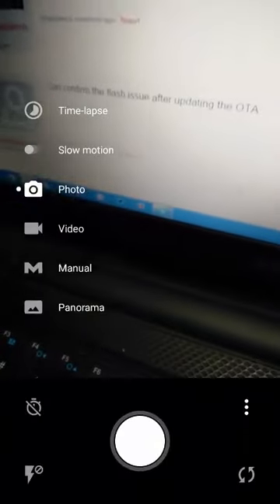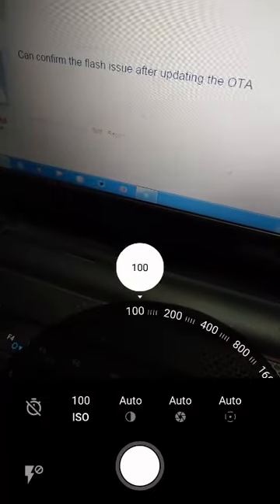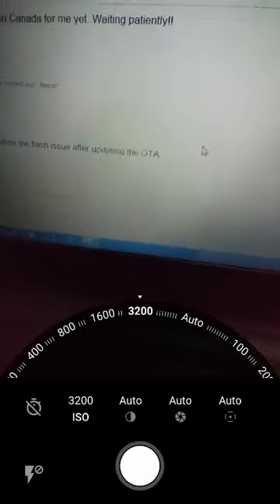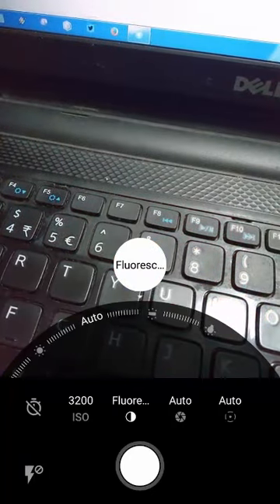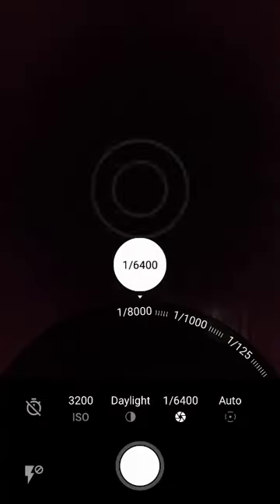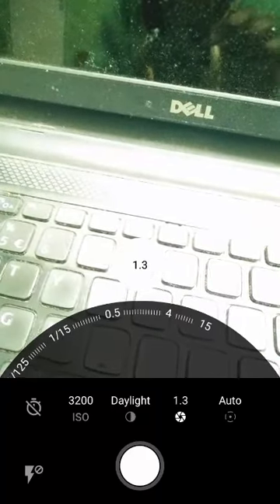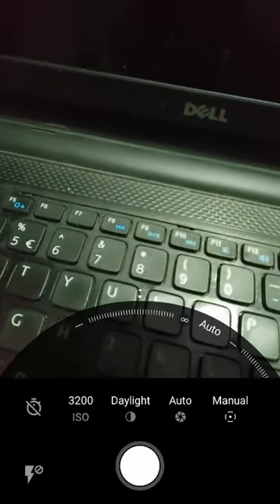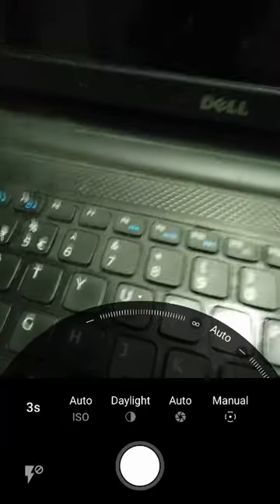OnePlus X Camera Manual Mode - Flash not working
OnePlus X OxygenOS 2.2.0 OTA update adds a Manual Mode for the Camera app but breaks the Flash feature on the device. Hopefully OnePlus will fix it by issuing another OTA update.